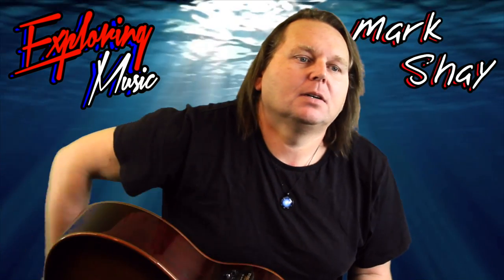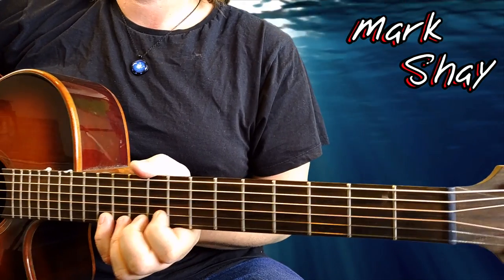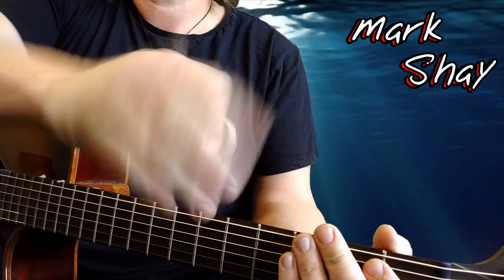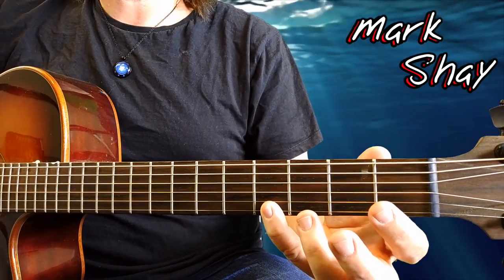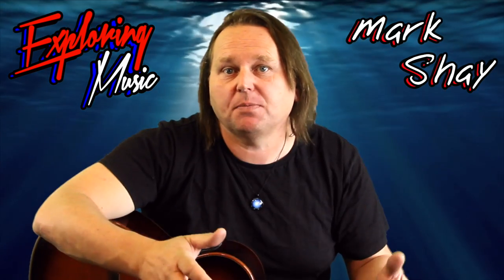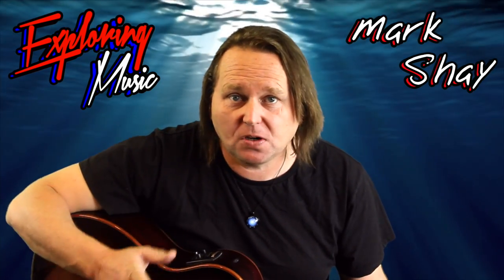Soloing on Guitar - Turn a Scale into a SOLO using a simple 1234 Scale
This simple exercise will train your fingers, and picking hand, to be able to transform a Scale Formation into a Solo of mixed notes.

Exploring Music is an Online Series about the ins and outs of Music, Performing, and the Industry in general, with Artist/Musician Mark Shay.

If you enjoy the videos, then don't forget to tell your friends about it by hitting SHARE 😎